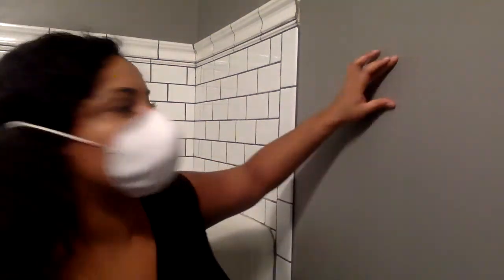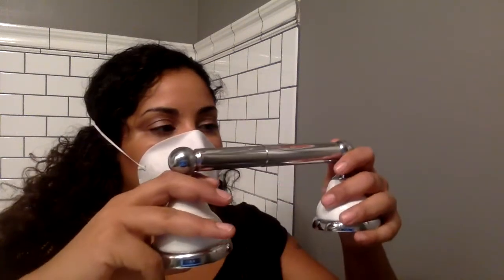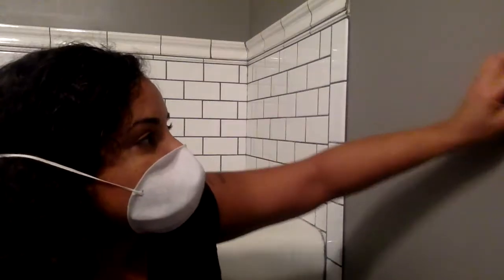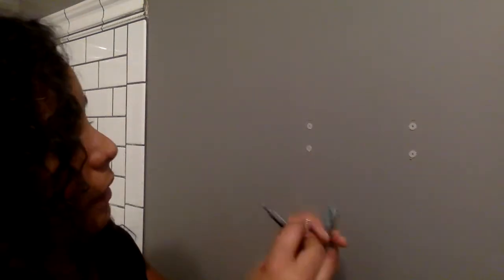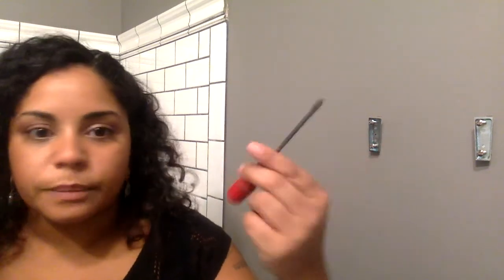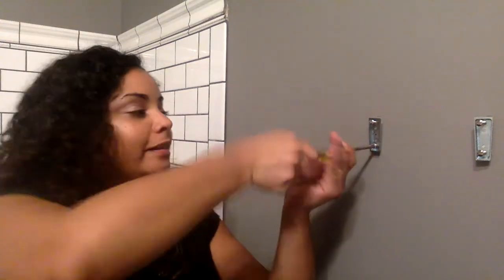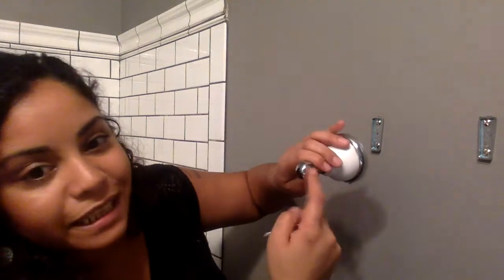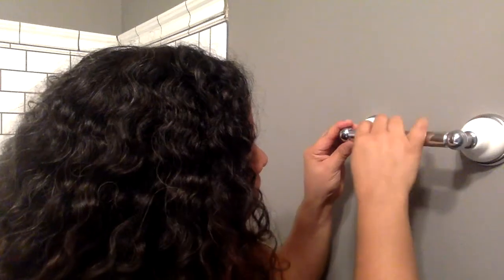Franciscan Toilet Roll Holder Pt 2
Here is Part 2 of me installing a toilet roll holder in my bathroom. I hope you find this educational!